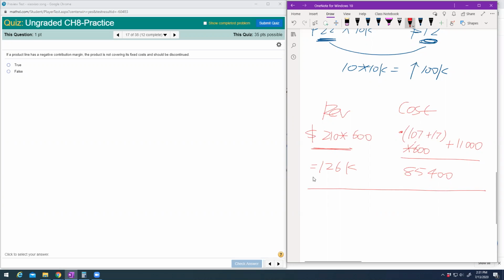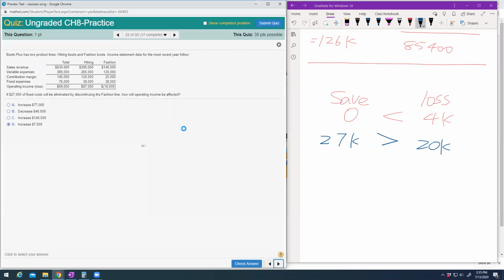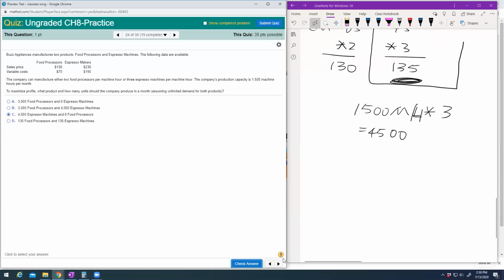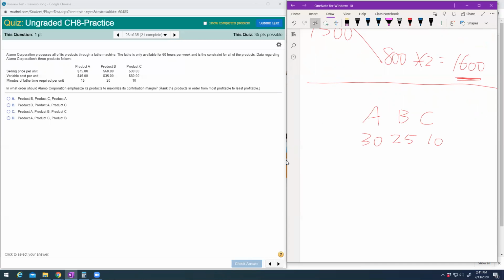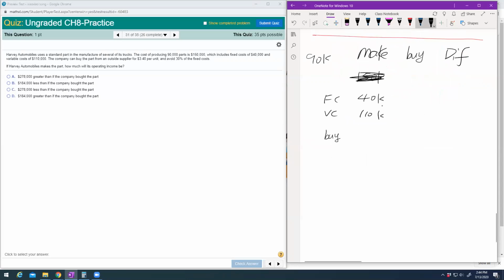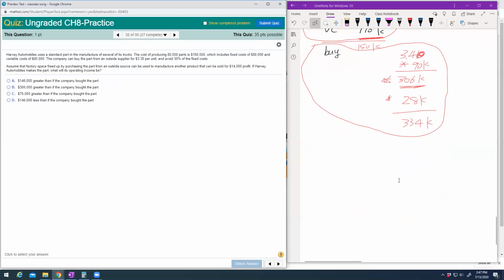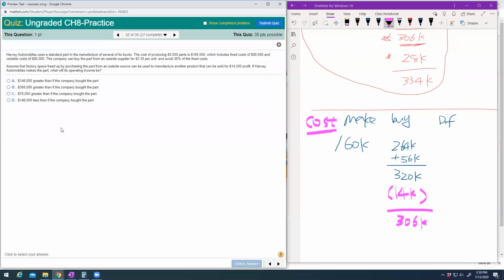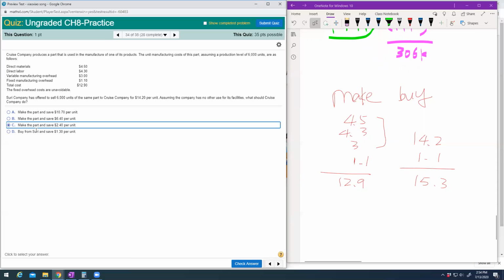ACCT210_Sum20_CH8_MAL_Practice2